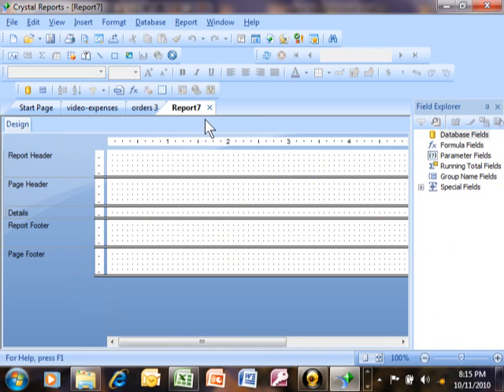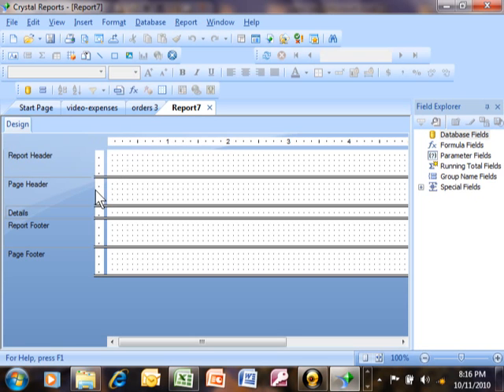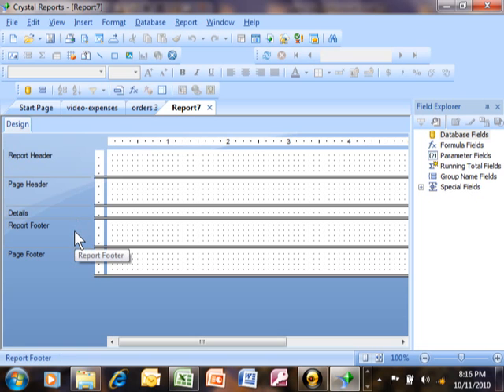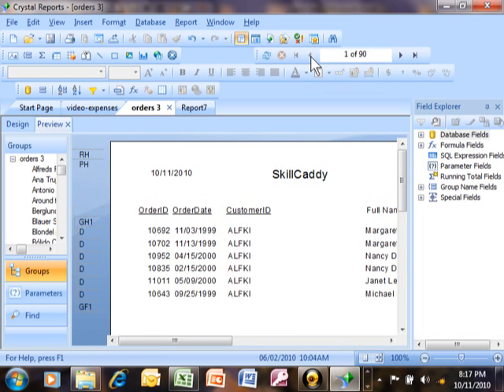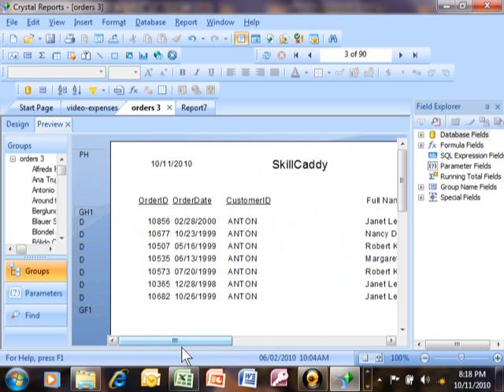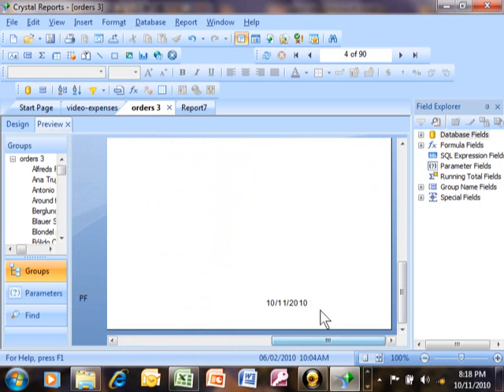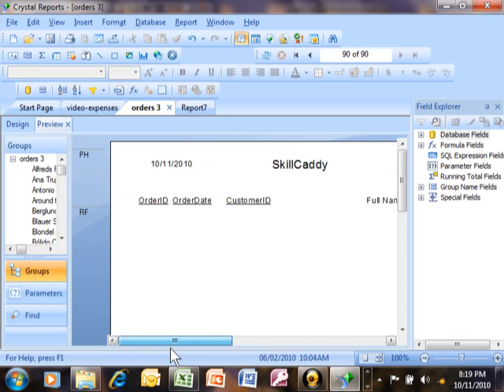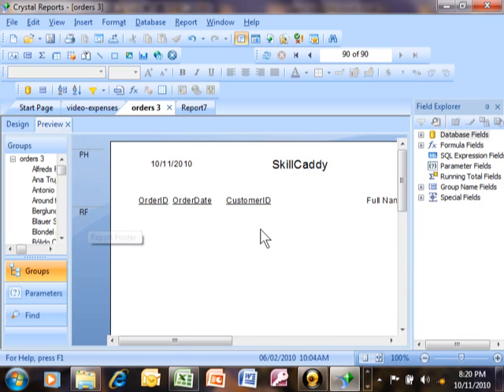crystal reports - using report sections - crystal reports section expert - tutorial for beginners